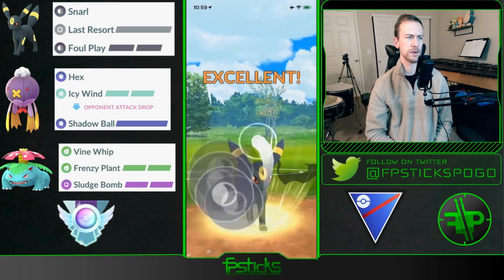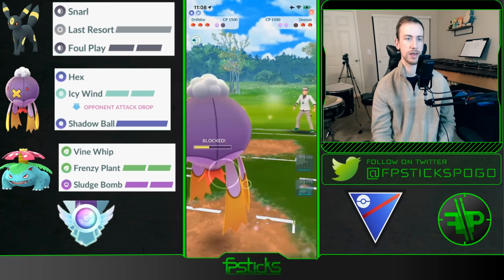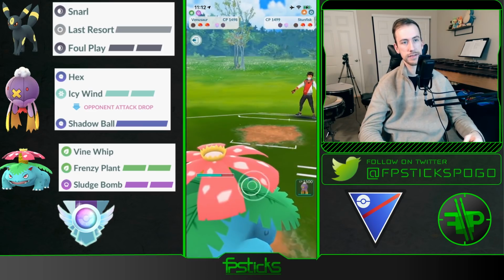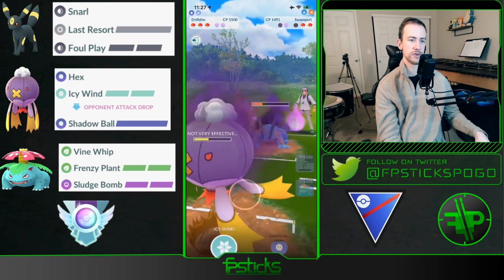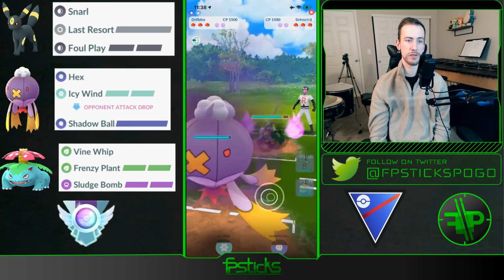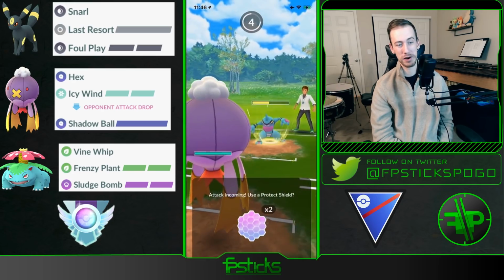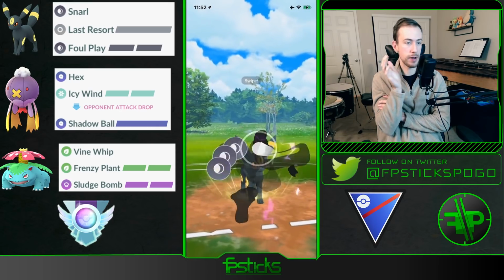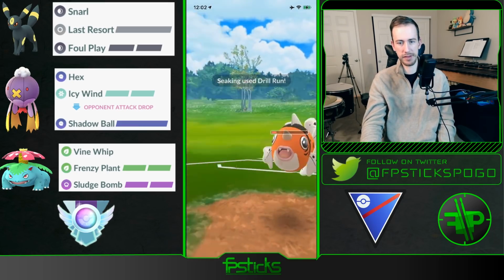UMBREON + DRIFBLIM MAKE A STRONG PAIRING! | Pokemon Go Battle League Great PvP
Pick up some FPSticks merch!